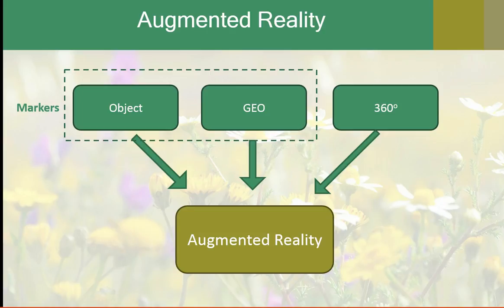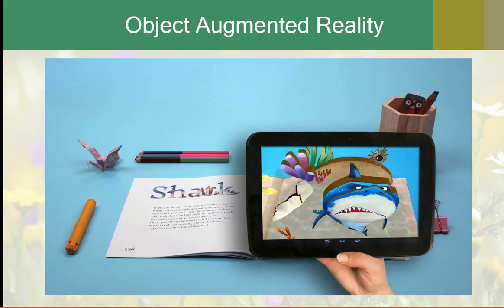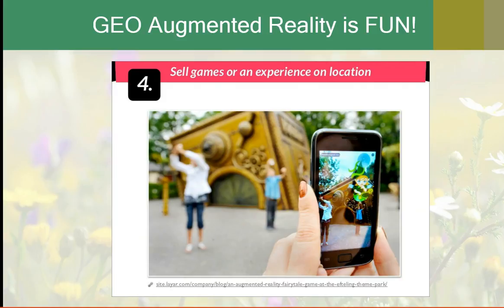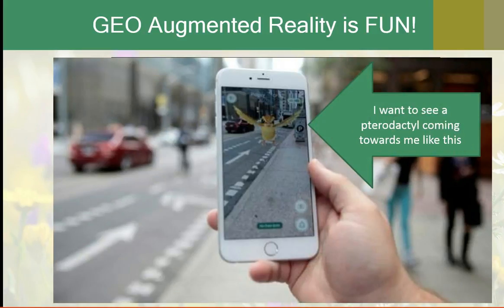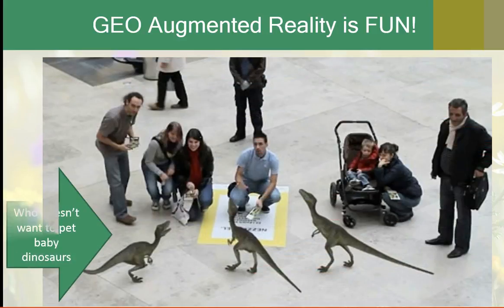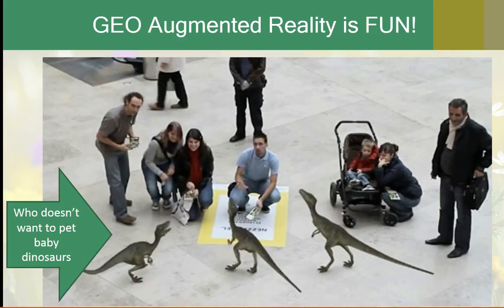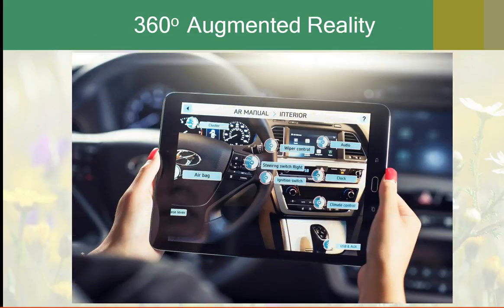AR Exhibit 10 01 2016 Part2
Part 2 of the Act 1 AR Exhibit meeting

Demonstration of AR for Exhibit 1